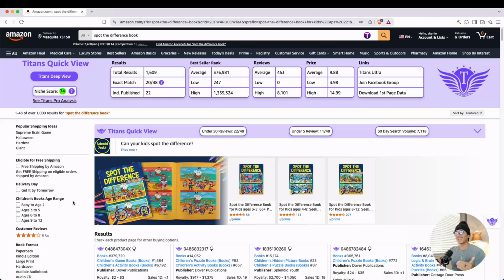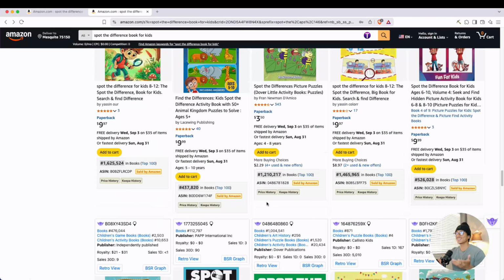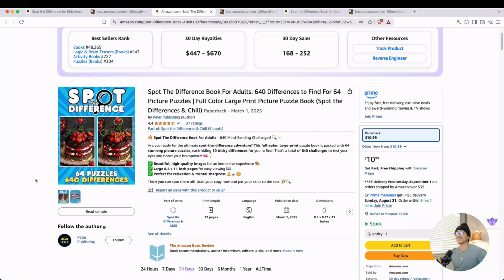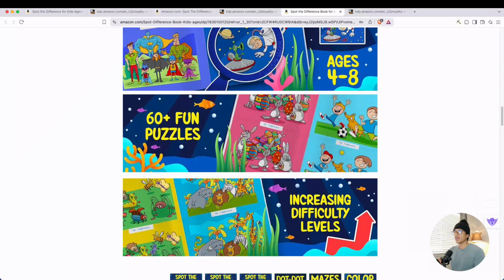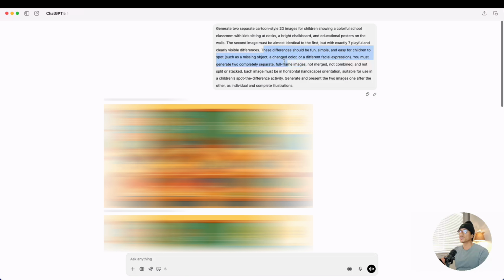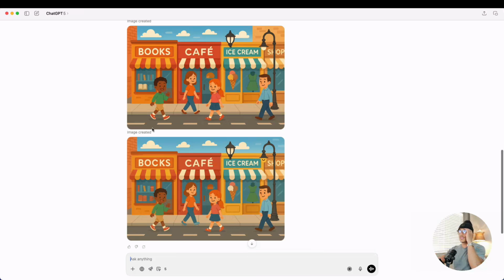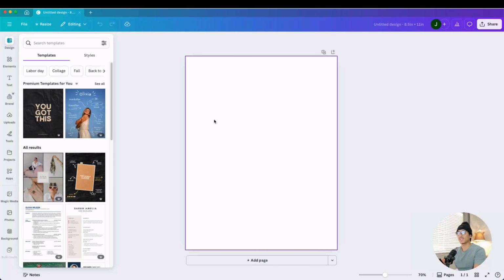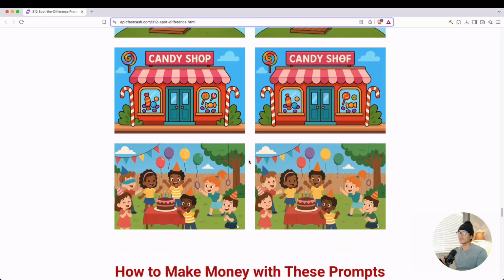Turn Simple AI Prompts → Into KDP Books People Love (Spot the Difference)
If you can copy and paste simple AI prompts, you can create KDP books that people actually love—and today, I’ll show you how with the Spot the Difference niche. These books might look complicated to make, but with AI, they’re one of the easiest and most profitable types of activity books you can publish on Amazon.

TIME STAMPS ///
00:00 Intro
01:09:23 Niche
02:43:15 Sub-Niche
04:04:19 Book
05:09:00 Royalties
05:44:24 Book
07:04:14 Royalties
07:28:06 Interior
08:39:16 Creating
09:24:26 ChatGPT
09:51:07 Prompts
12:30:02 Two Things
12:57:05 Upscale
13:27:14 DPI
14:09:15 Before and After
14:25:19 Canva
16:20:29 Get Prompts
17:17:06 Free Download